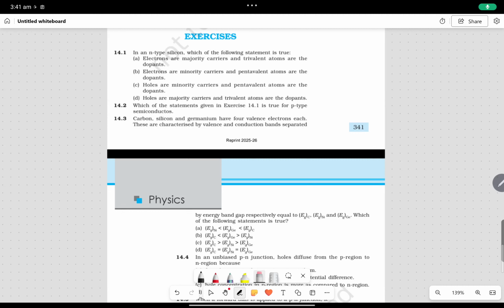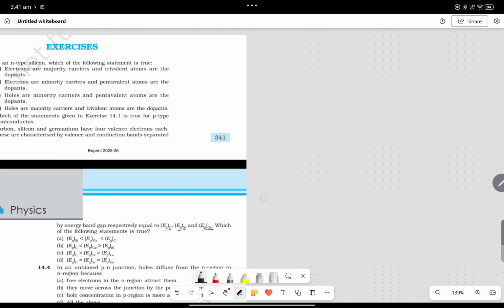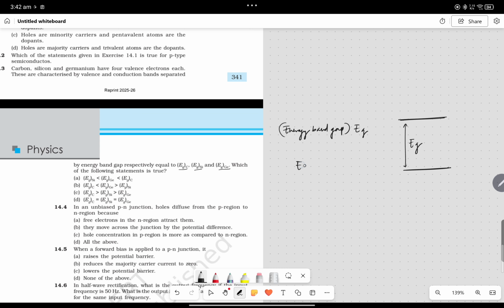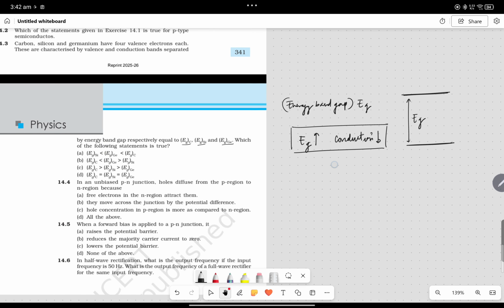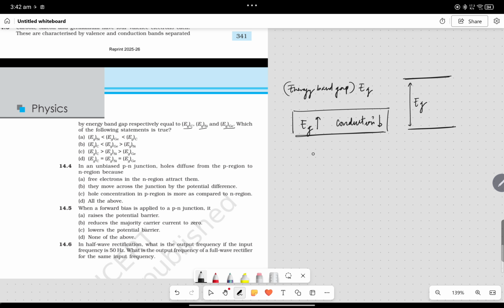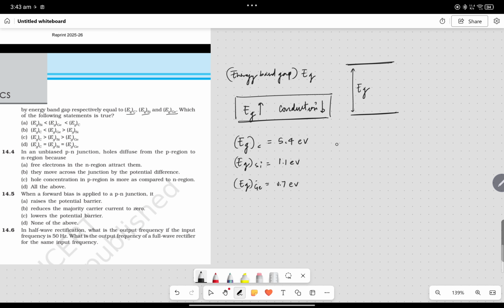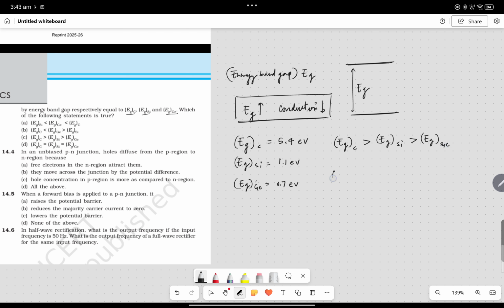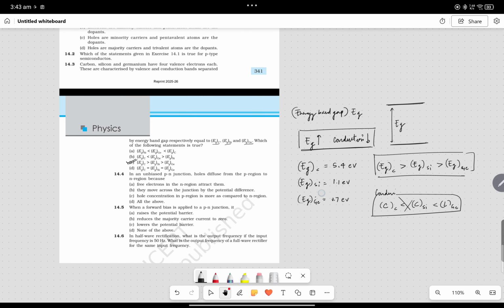Semiconductor | 14.3 | solution | NCERT | Class 12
📘 Semiconductor | Class 12 Physics | Chapter 14.3 | NCERT Solutions | CBSE Board & NEET

In this video, we explain NCERT Class 12 Physics – Chapter 14: Semiconductors (Section 14.3) in a simple, concept-driven, and exam-oriented way. This lecture is strictly based on NCERT and is very important for CBSE Board Exams, NEET, and JEE Main.

🔹 Topics covered in this lecture (14.3):
✔ p–n junction formation
✔ Depletion region
✔ Built-in potential barrier
✔ Drift current and diffusion current
✔ Equilibrium condition in p–n junction
✔ Important NCERT diagrams & definitions

📌 Why this lecture is crucial?
✅ One of the most asked semiconductor topics in boards
✅ Concept foundation for diodes & transistors
✅ NCERT theory explained line-by-line
✅ Helps in numericals and theory questions

Students preparing Modern Physics

Last-minute board revision

👉 Watch till the end to clearly understand how a p–n junction is formed and why the depletion region is created.

📌 Next lectures in this Semiconductor series:
➡ Semiconductor Diode
➡ Rectifier Circuits
➡ Zener Diode
➡ Transistor Action
➡ Logic Gates